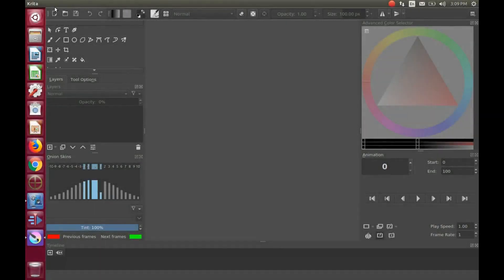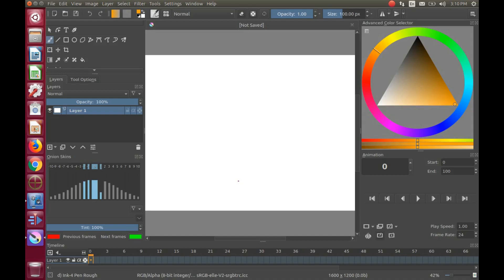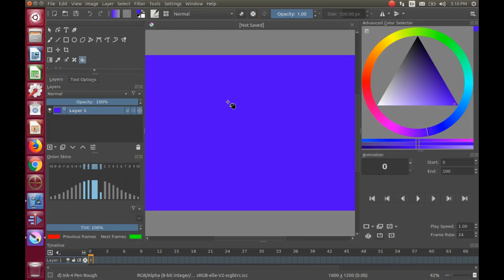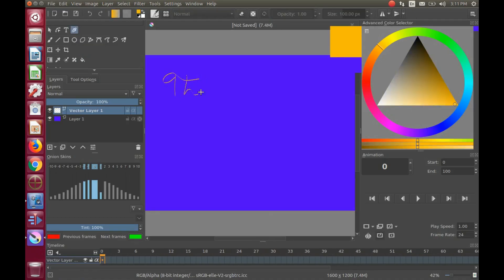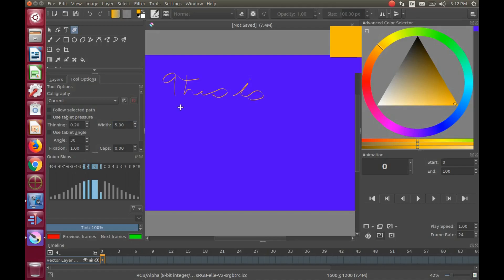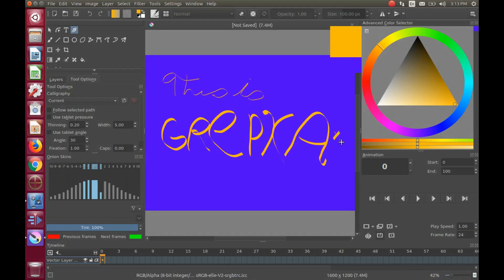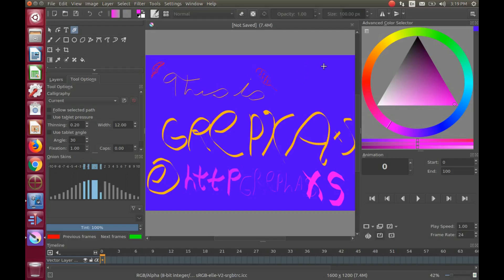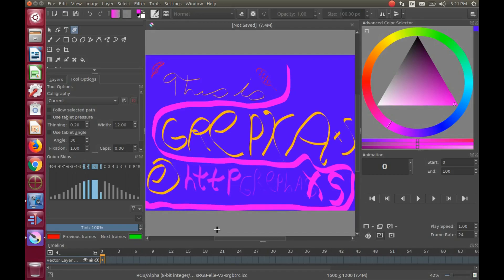Krita How To Use Calligraphy And Change Size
Subject    : Krita Calligraphy

Objective : Show how to utilize the Calligraphy function of Krita and explain what
to do before applying any Calligraphy .
Secondary objective show how to change the size of the calligraphy whether for text
or other creative design .

Utilities    : Krita , Krita calligraphy , calligraphy tools , bucket fill , color wheel ,
Krita canvas